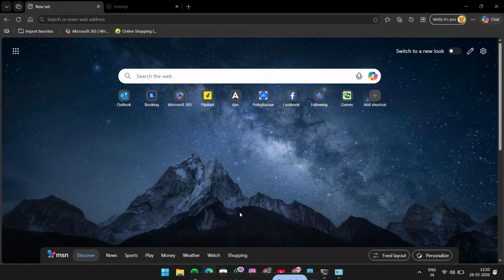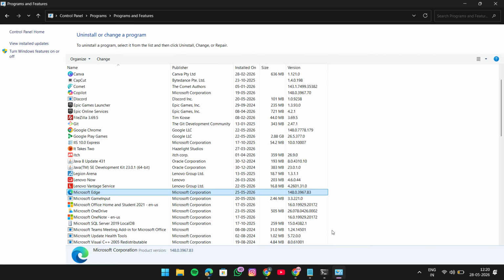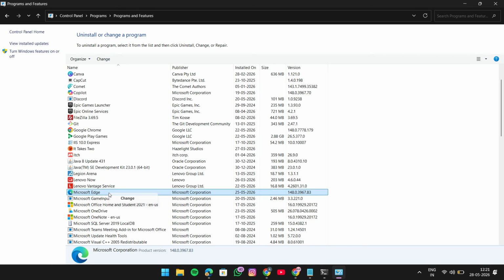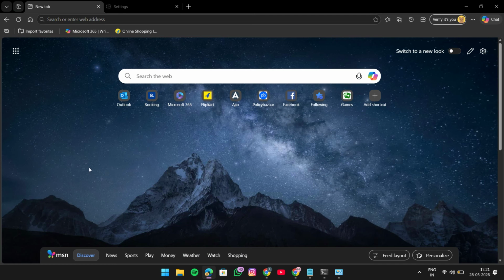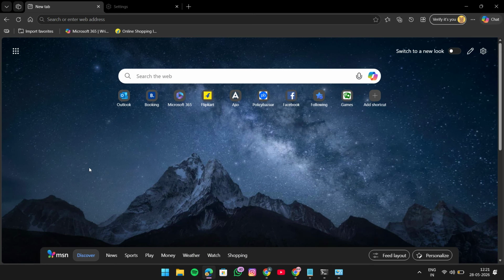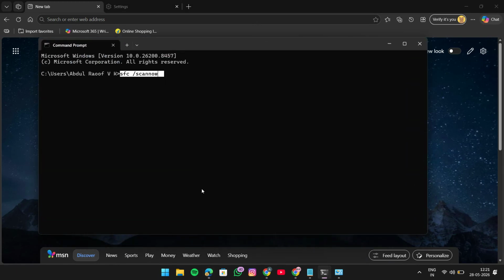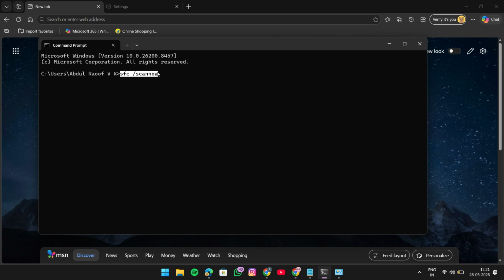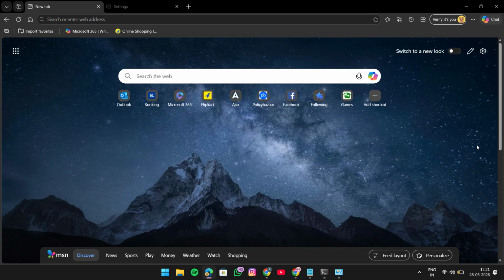How To Fix Microsoft Edge Bad Image Error (Easy Guide)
Learn how to fix the Microsoft Edge Bad Image error using simple Windows repair steps and the sfc /scannow command.
This quick guide walks you through repairing Edge from Control Panel and scanning system files to restore normal browser performance.

🕚Timestamps:
0:00 Introduction
0:15 Open Control Panel
0:35 Find Microsoft Edge In Programs And Features
0:55 Repair Or Change Microsoft Edge
1:20 Restart Your Computer
1:33 Open Command Prompt As Administrator
1:48 Run Sfc /Scannow

✍️What You'll Learn In This Video:
• How To Run Sfc /Scannow To Fix Corrupted Files
• How To Restart Windows After A Repair
• How To Troubleshoot The Microsoft Edge Bad Image Error
• How To Restore Edge After A File Corruption Issue

💡Pro Tips For Fixing Microsoft Edge Bad Image Error:
• Always Run Command Prompt As Administrator For Best Results
• Restart Your PC After Each Repair Step
• Make Sure Windows Is Fully Updated
• If The Error Continues, Try Reinstalling Microsoft Edge
• Use System File Checker Before Moving To More Advanced Fixes